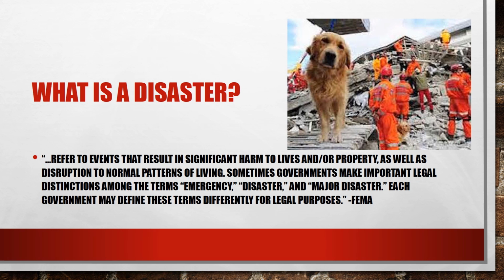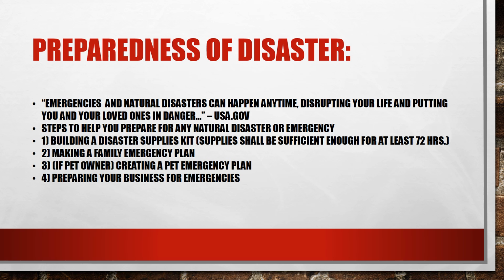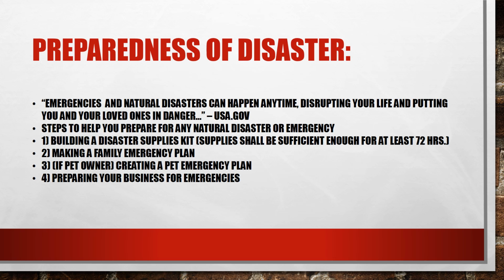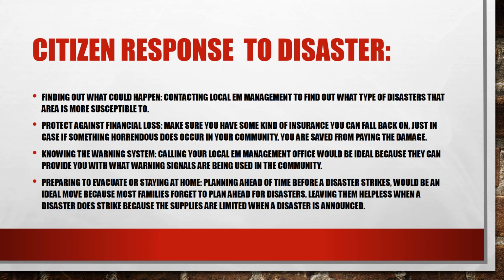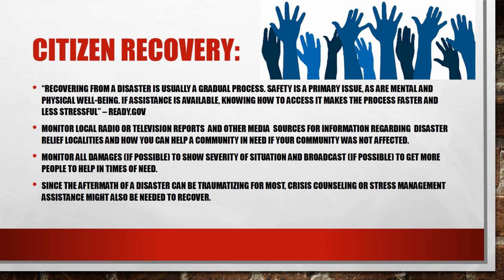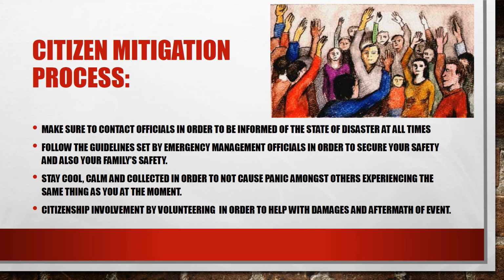dealing with citizens and disasters with audio 1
PAD 4931; Judy Nunez